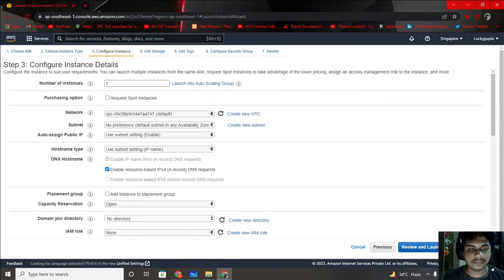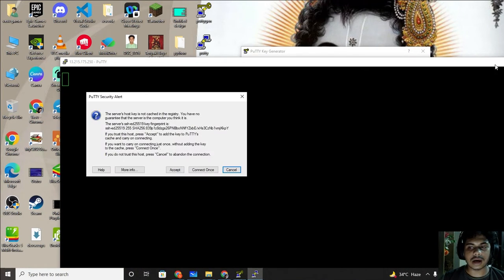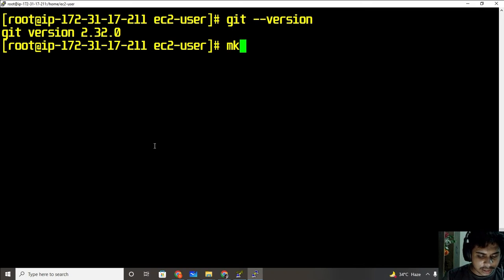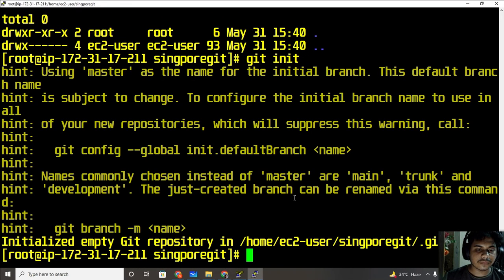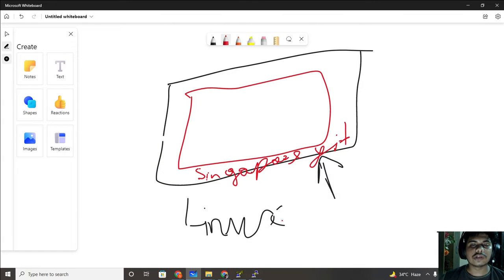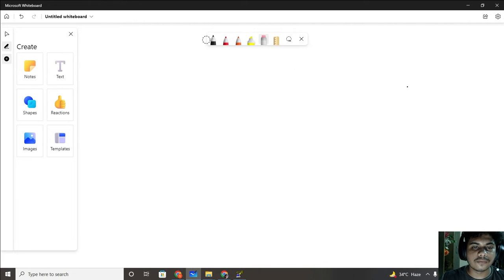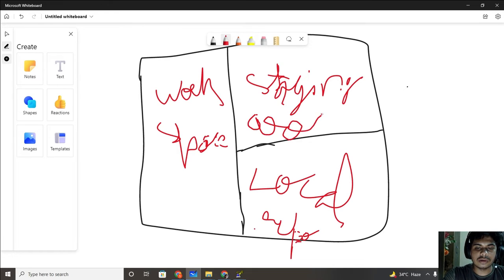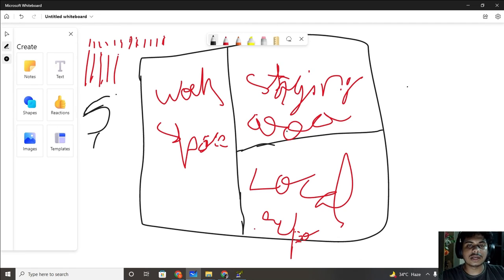GIT | Part-1 | GIT tutorial for beginners | Work Flow | Coding | Devops & Developer tool .